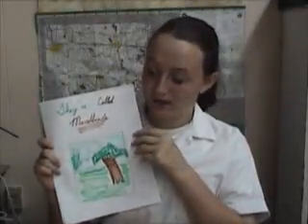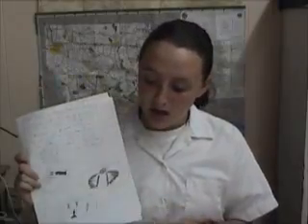Louisiana Literacy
Ms. Schmitt used the writing process in a Louisiana Studies class to incorporate environmental learning.